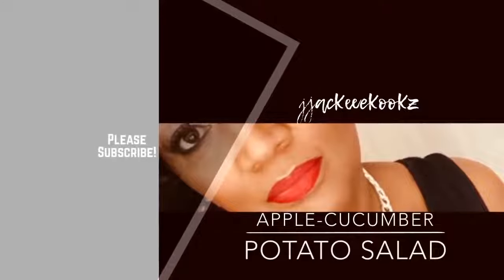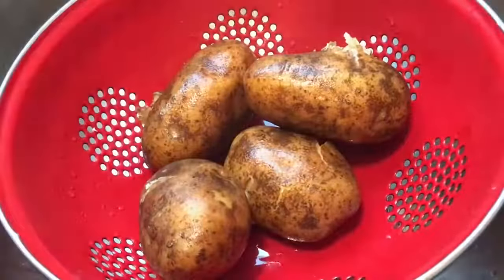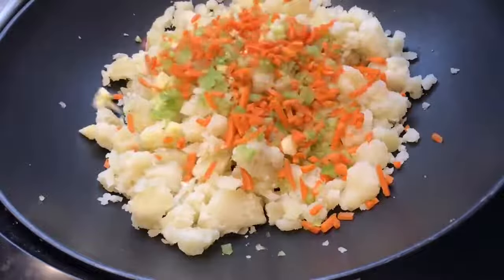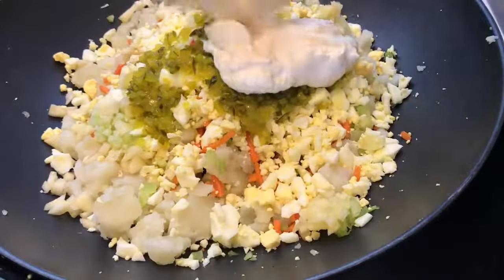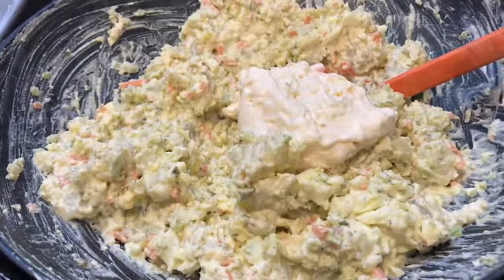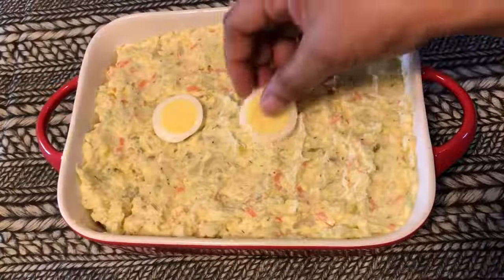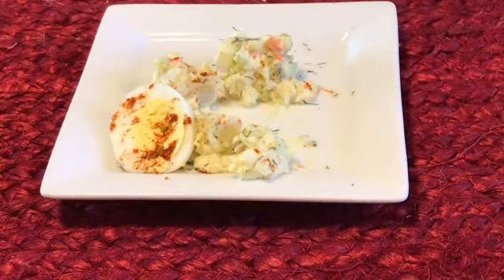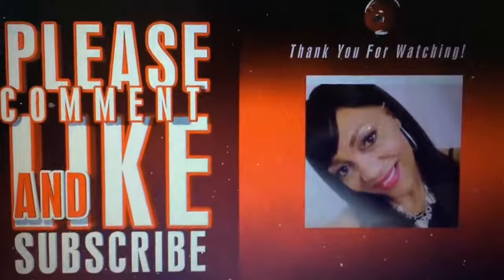Hi, Apple-Cucumber Potato Salad.@jjackeeeKooKz